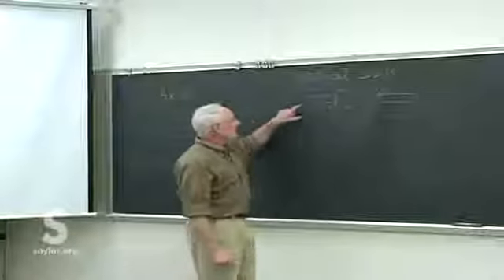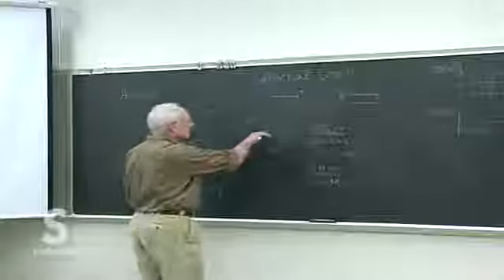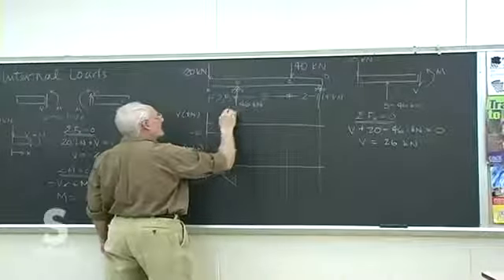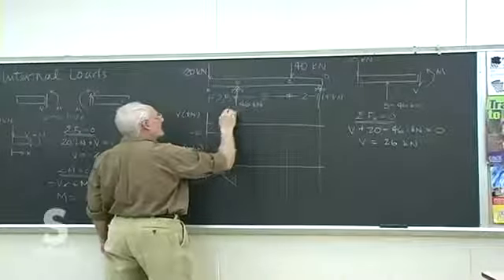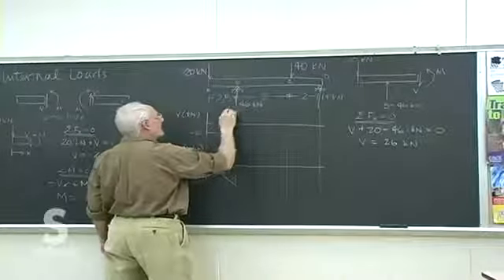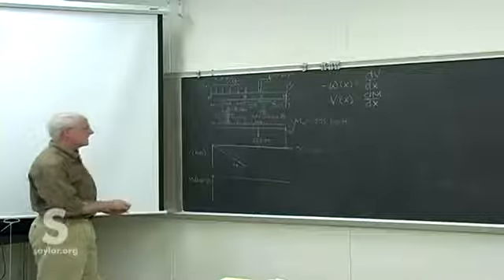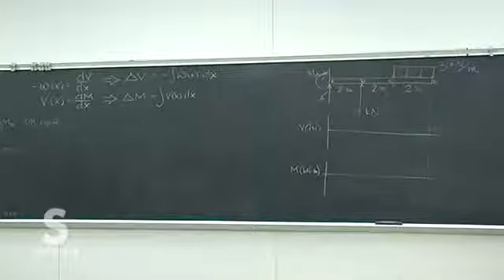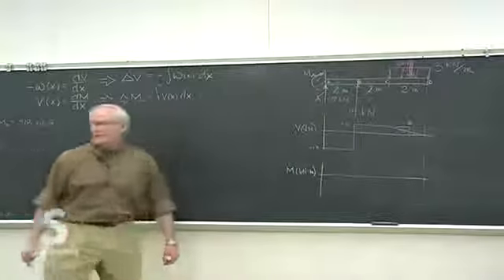Saylor org ME102 Mechanics of Materials Shear Moment Diagrams YouTube